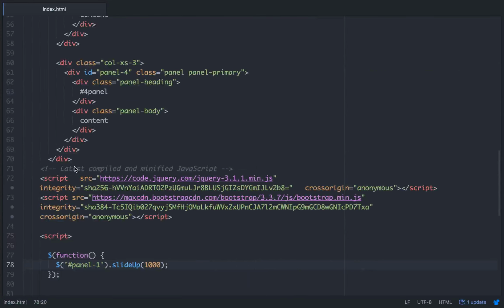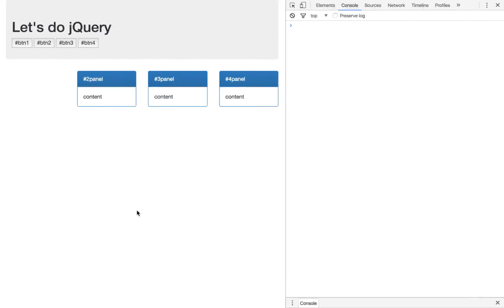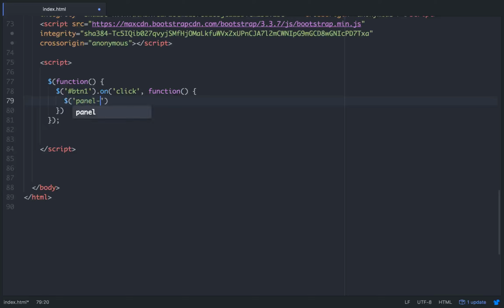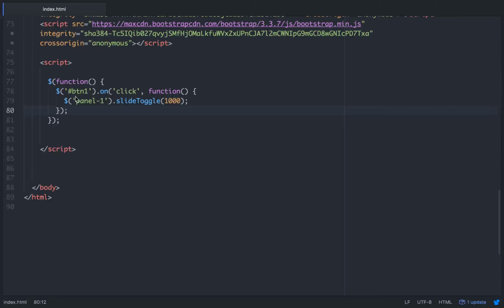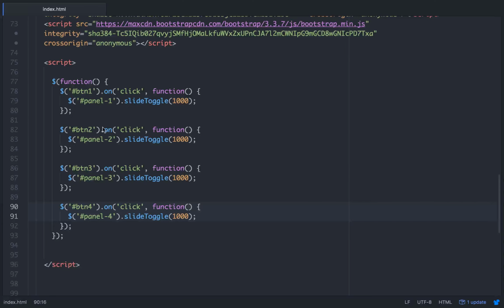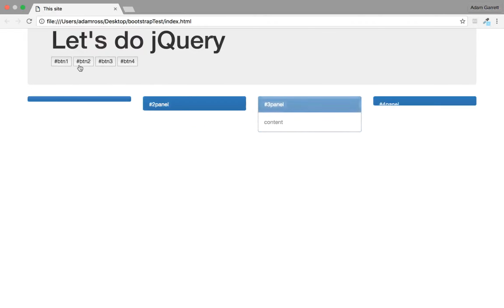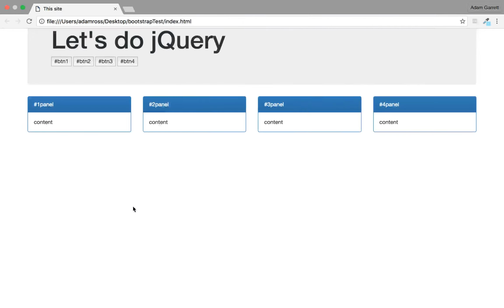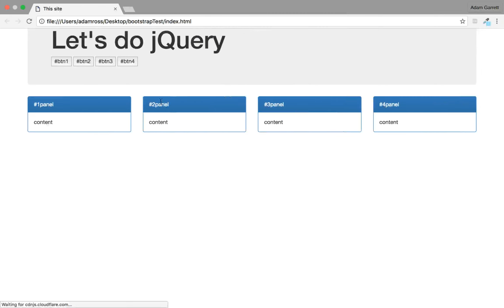jQuery lesson 2 - Event Binding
2nd Lessong in a rad jQuery tutorial I'm doing... Have fun... Remember... Life ain't so bad...